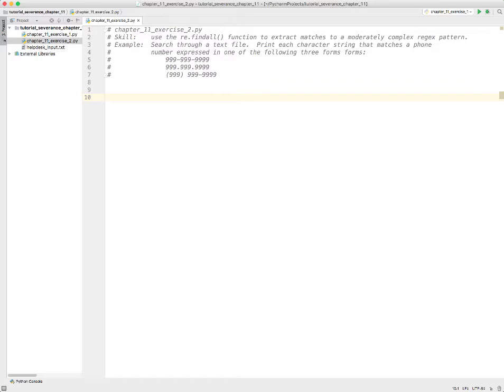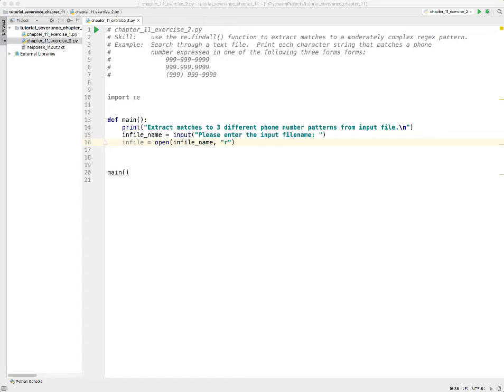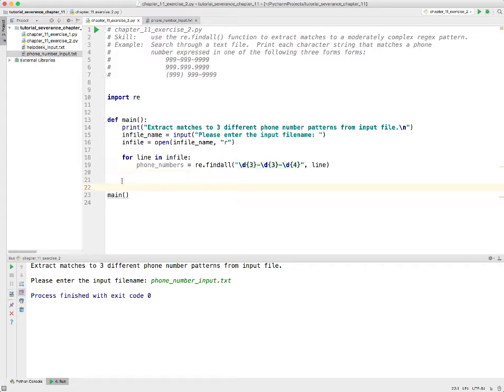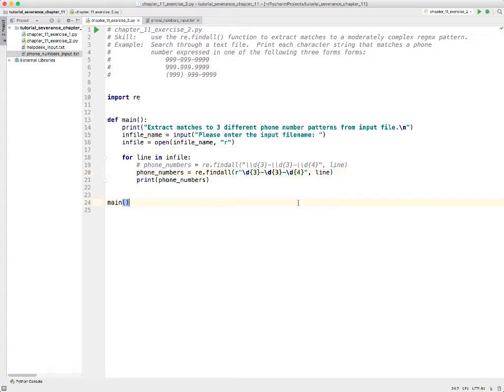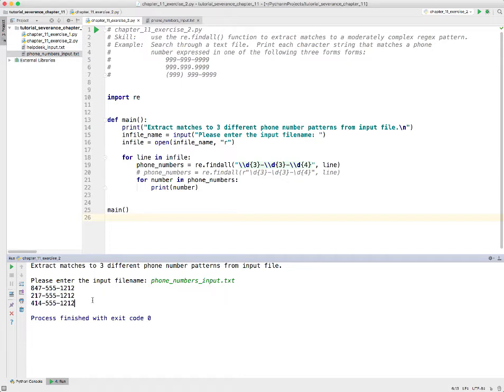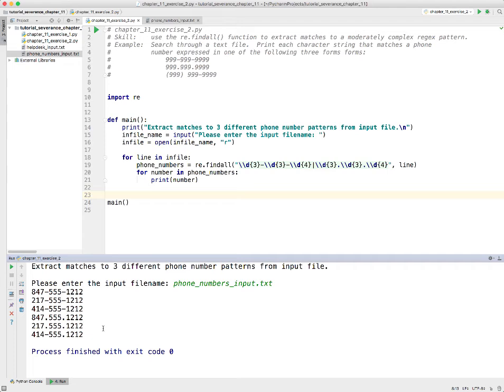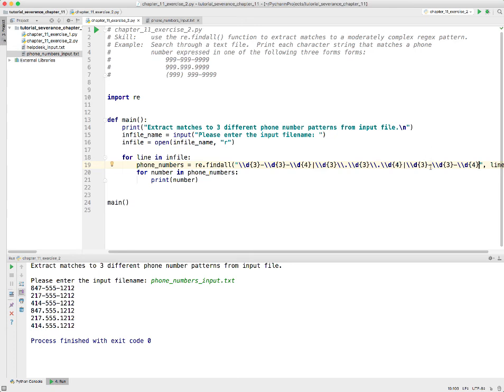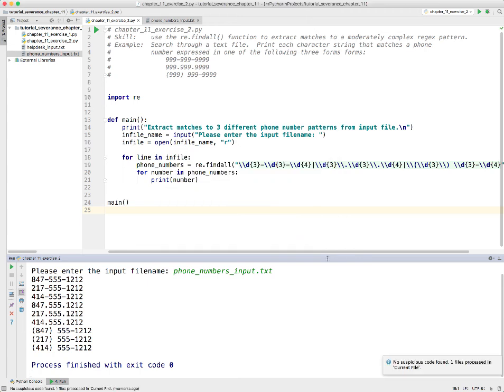Tutorial: Severance Chapter 11 Exercise 2